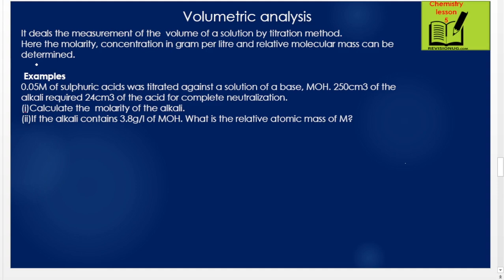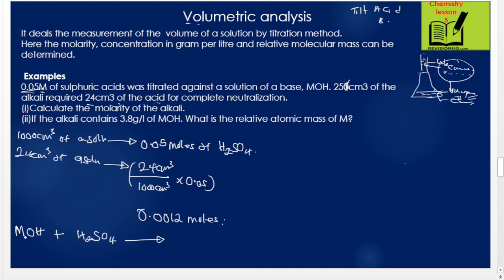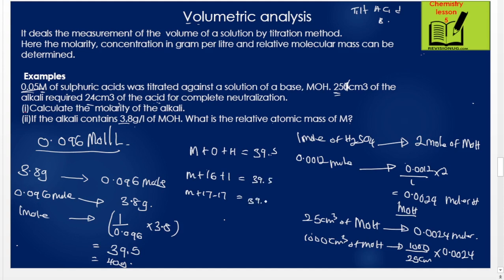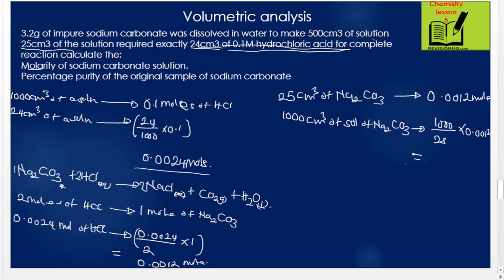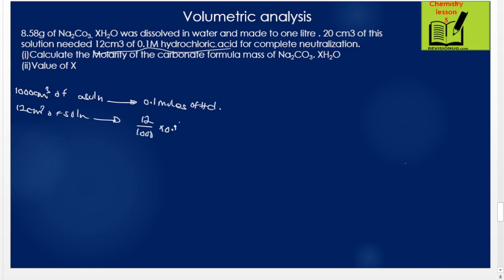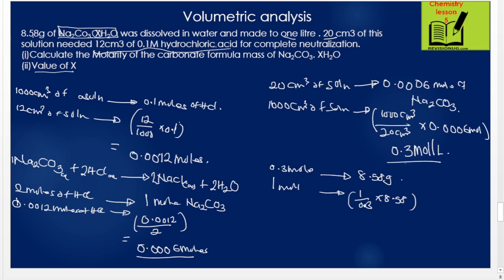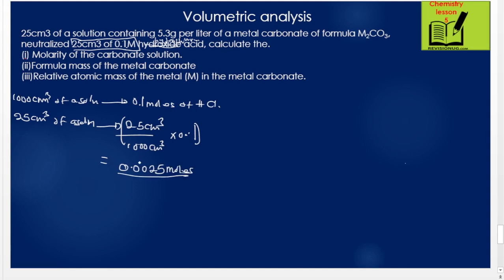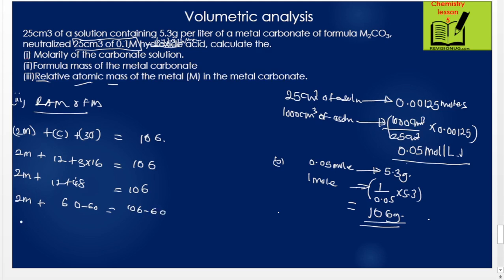O level chemistry lesson 5 volumetric analysis under mole concept